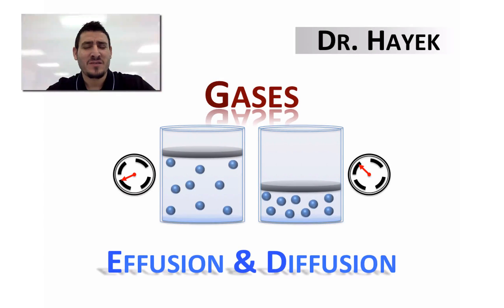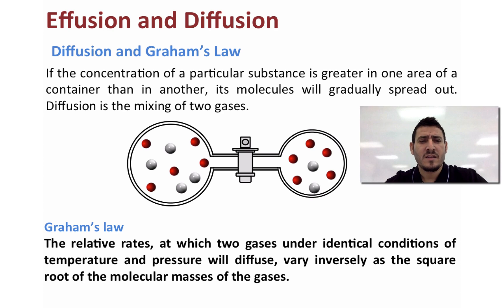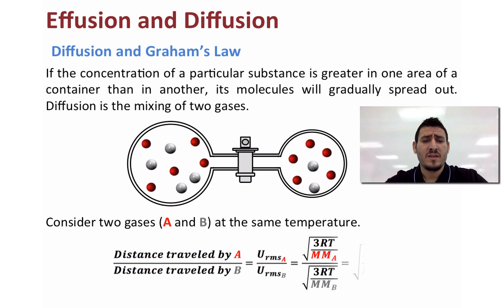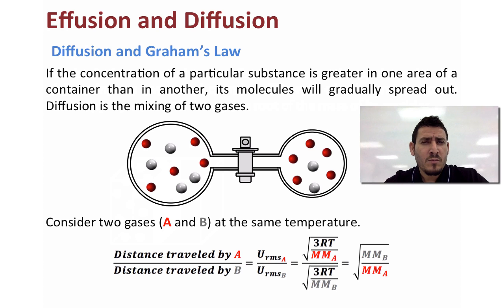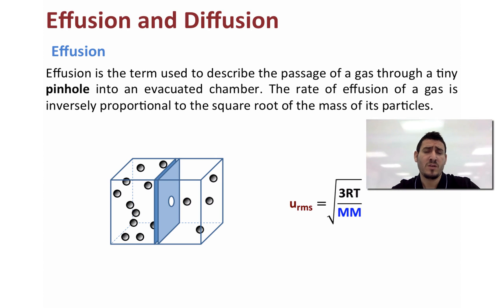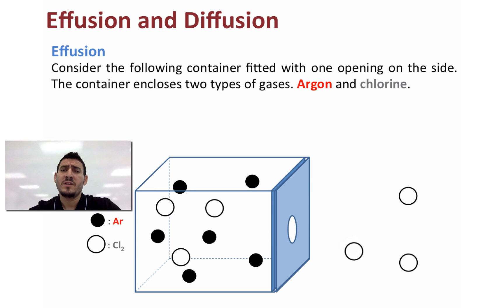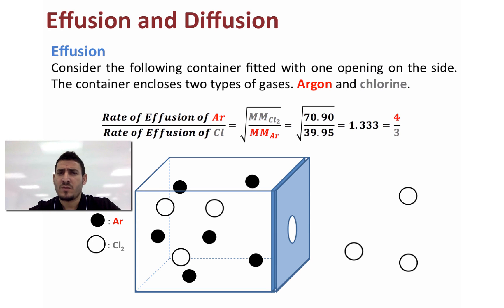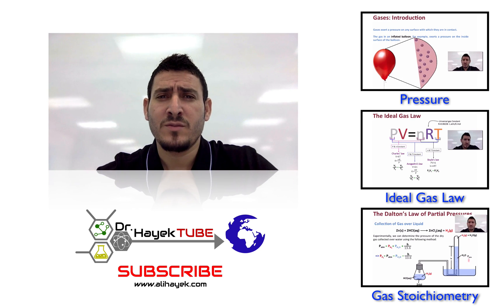Gases | Effusion & Diffusion.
This video is about Gases and explains in details the effusion and diffusion processes.

Moreover, in this video, you will learn about:

- Graham's law.
- Rate of diffusion.
- Rate of effusion.

This video is the fourth of a complete series of six videos that explains different topics on Gases that include: